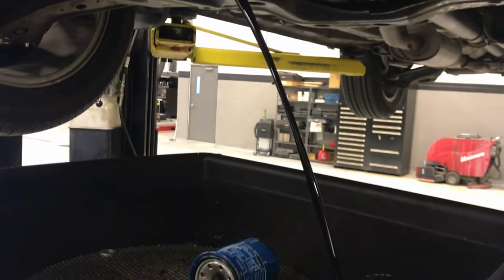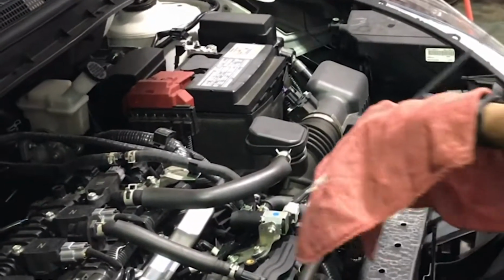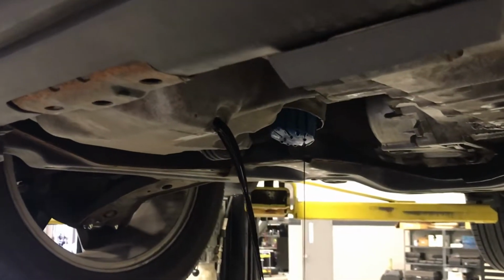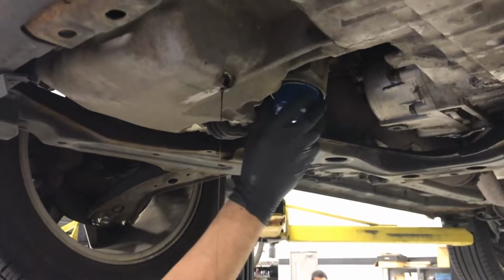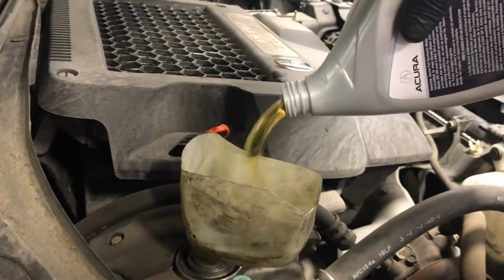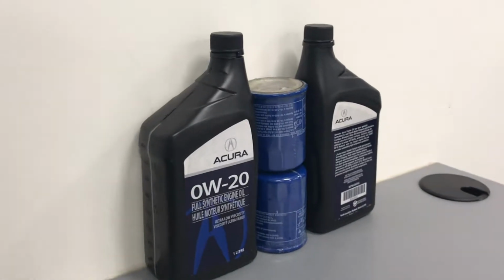Benefits of Regular Acura Oil Changes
Learn why regular oil changes are crucial for maintaining your car's engine health. This video will discuss the benefits of changing your oil, the signs of needing an oil change, and the potential consequences of neglecting this essential maintenance task.

⚙️ Put Your Career Into Gear!